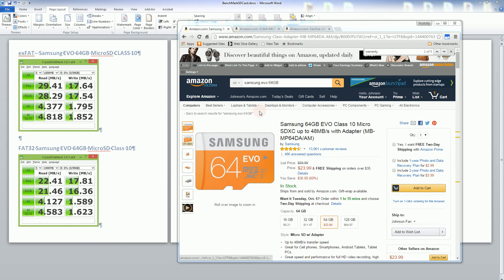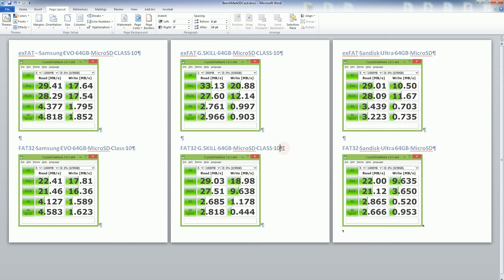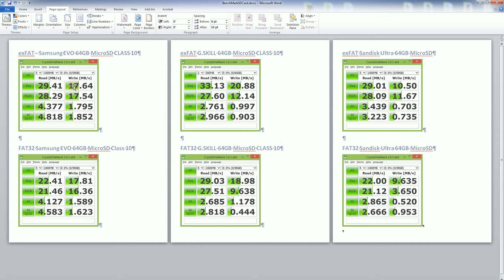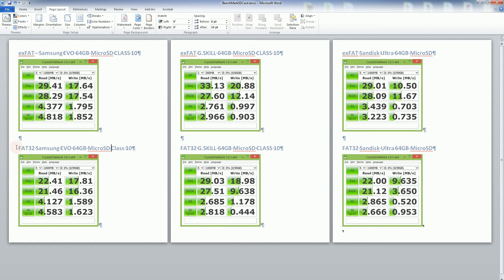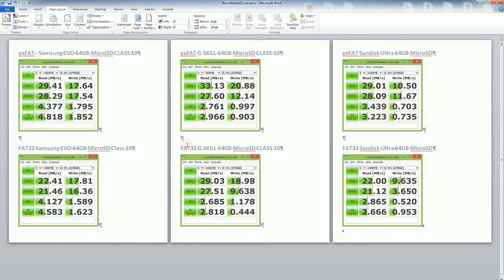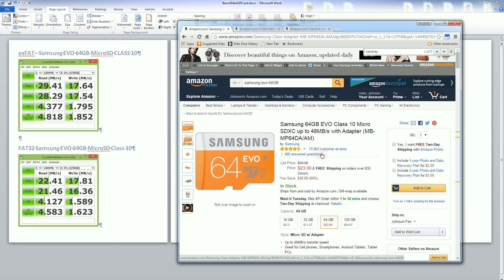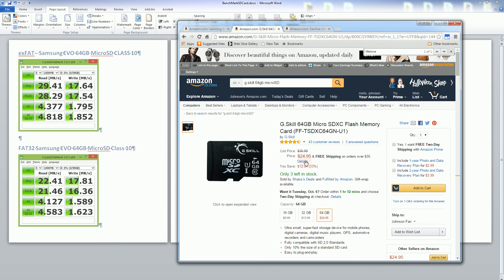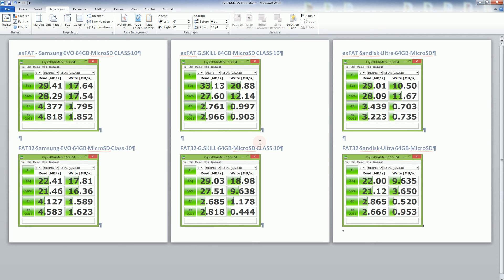Samsung EVO 64GB Performance Benchmark Test Review CrystalDiskMark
Amazon Link to Samsung EVO

Review of the micro SD Card for Sandisk Ultra, GSkill and Samsung EVO and the Performance of the each of them using the Crystal Disk Mark 3 Bench Marking Software